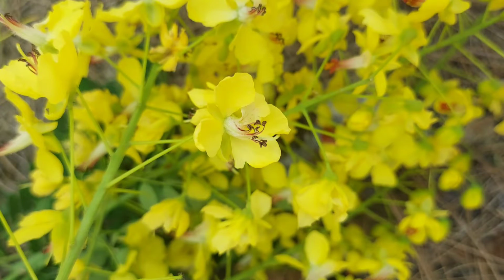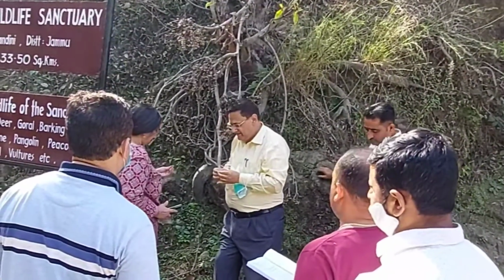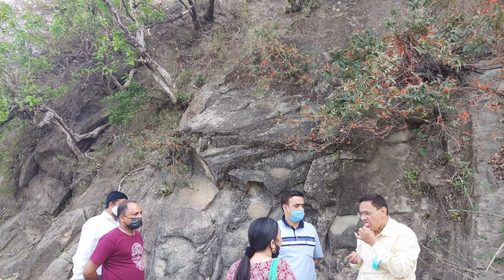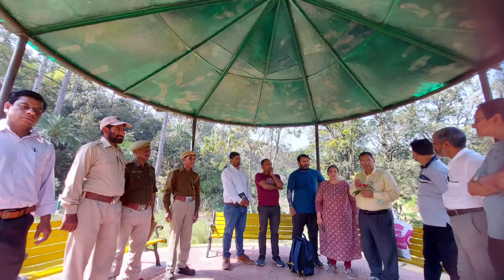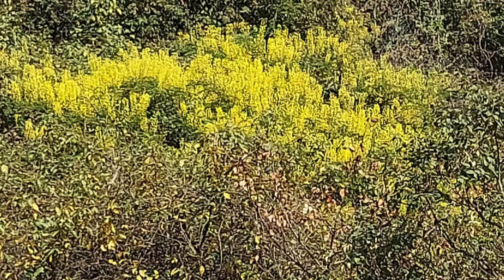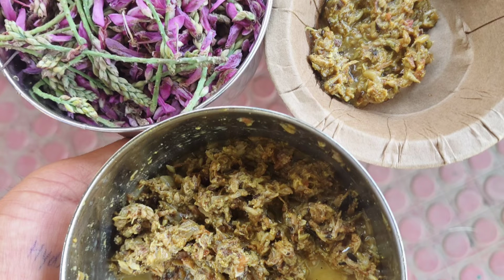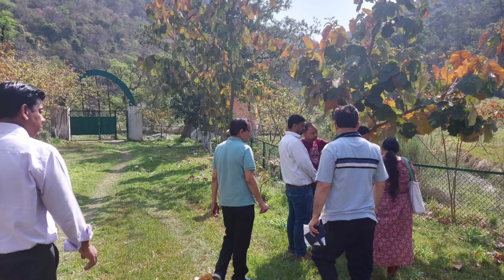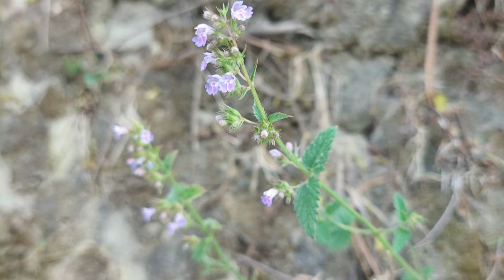1179th Nandani Tree Talk- Om Prakash Sharma Vidyarthi (IFS)